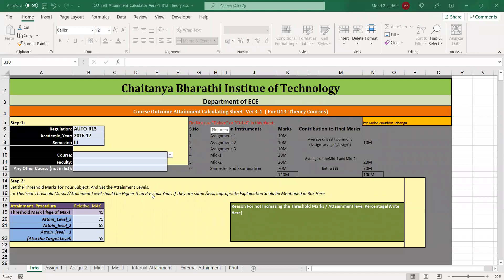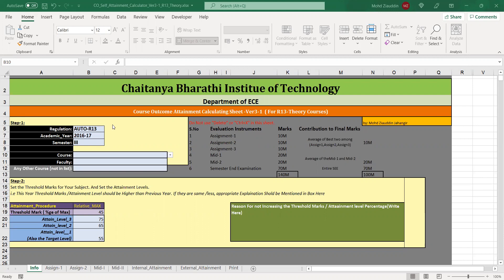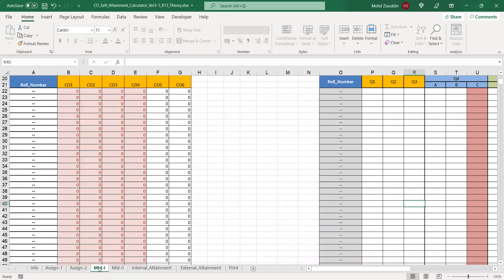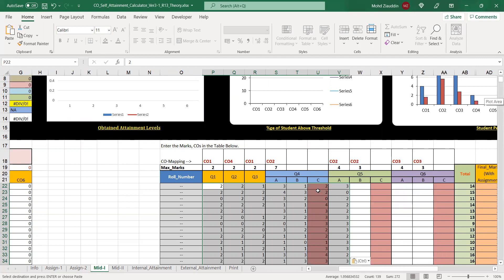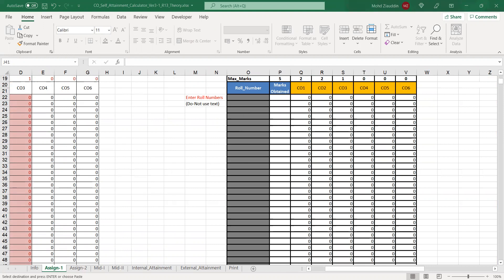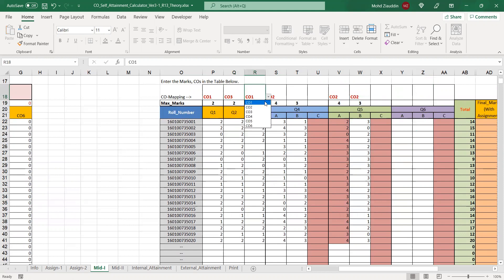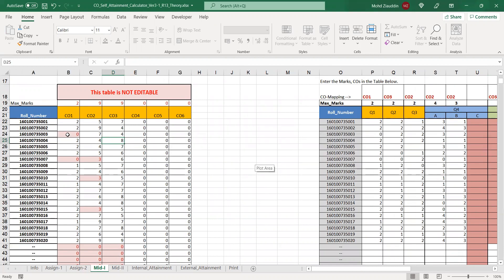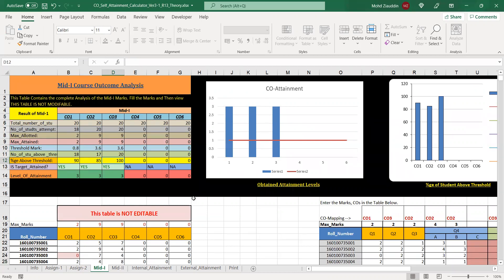Course Outcome Assessment using CBIT's Excel Template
The Department of ECE, CBIT has developed many Excel Templates to ease the job of CO-Assessment.
In the earlier video I have explained how the Outcome assessment can be done using excel. This video demonstrates the ease of doing the same using the automated excel templates developed by Department of ECE, CBIT.
Hope you will find it useful.